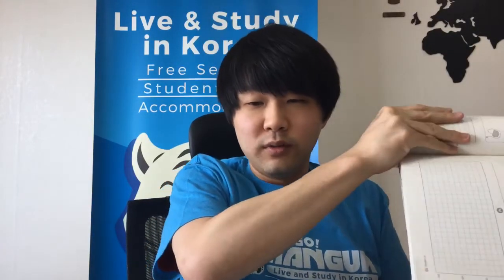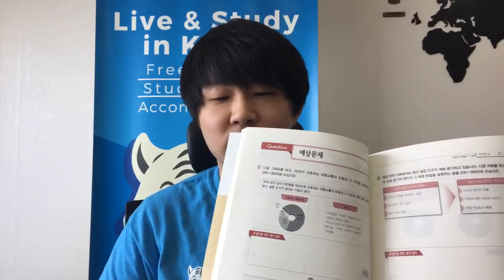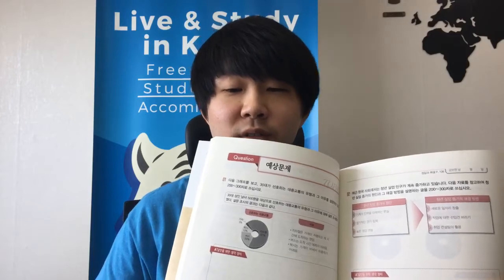Live and study in Korea AMA #3 about the TOPIK test - Go! Go! Hanguk Live Show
AMA about the TOPIK test!

Join Nathan, International Student Coordinator, as he talks about the Test of Proficiency in Korean!

Go! Go! Hanguk - Live and Study in Korea